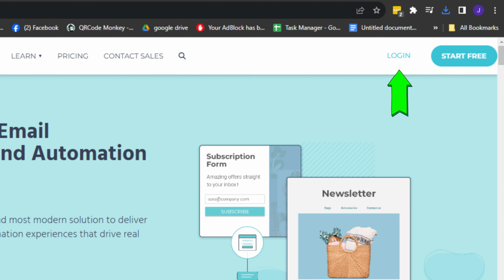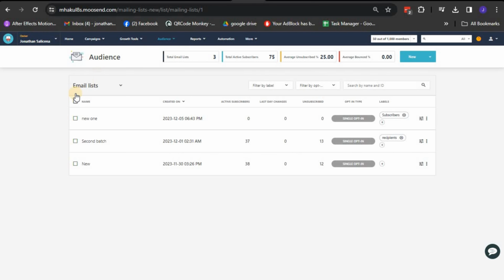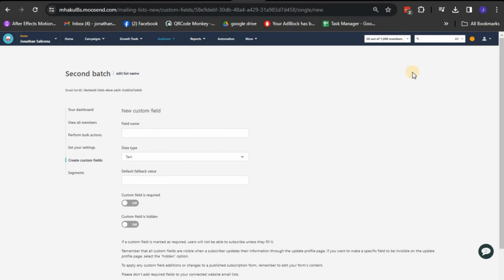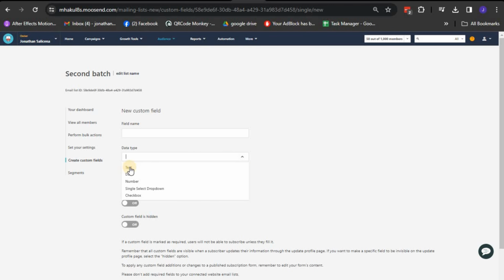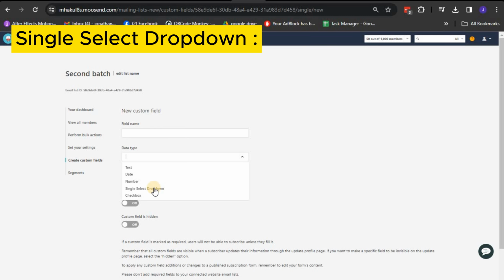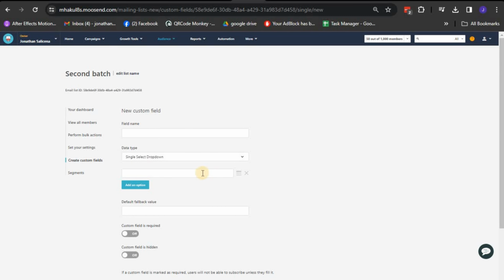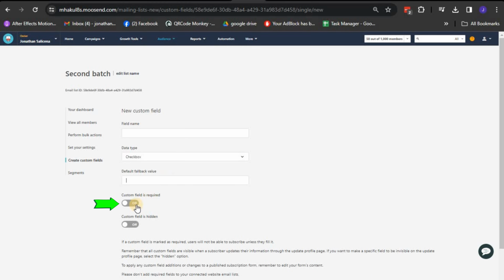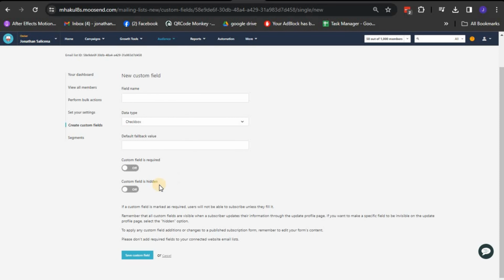How to Add a Custom Field in Moosend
Time Stamps:
00:00 Intro
02:05 opening Moosend
12:14 Locating email list to add custom field
32:08 Adding new custom field
01:47:11 Save Custom Field

In this tutorial, we will guide you step-by-step on how to add a custom field in Moosend. Custom fields allow you to collect additional information about your subscribers, enabling you to create personalized and targeted email campaigns.

We will start by accessing the Email Lists section and selecting the specific email list you want to work with. From there, we will navigate to the Create Custom Fields option and add a new custom field.

You will learn about different data types such as text, date, number, single select dropdown, and checkbox, and understand which type suits your specific needs. We will also cover important settings like default fallback values, custom field requirements, and visibility options.

Adding custom fields in Moosend is a valuable skill that can enhance your email marketing strategies, increase subscriber engagement, and deliver tailored content.

Whether you are a digital marketer, small business owner, or someone looking to deepen your knowledge of email marketing, this tutorial is perfect for you. Follow along and master the process of adding custom fields in Moosend.